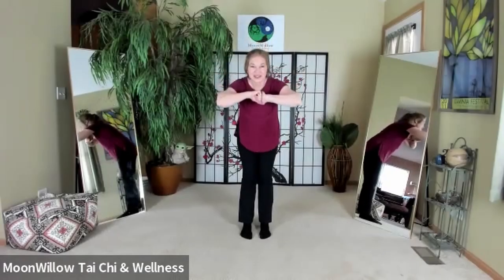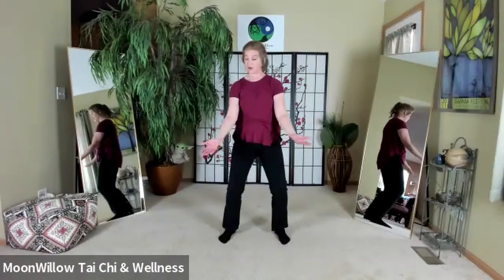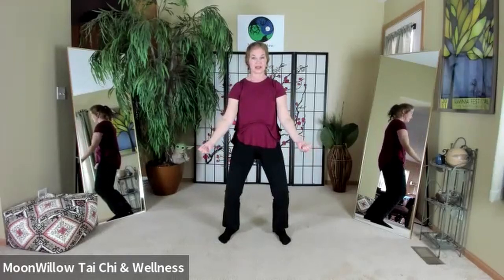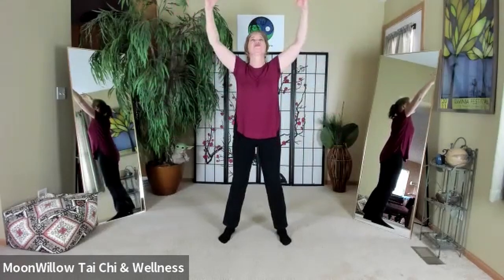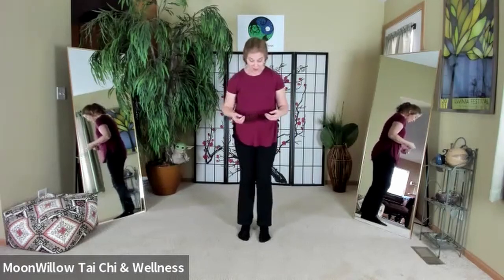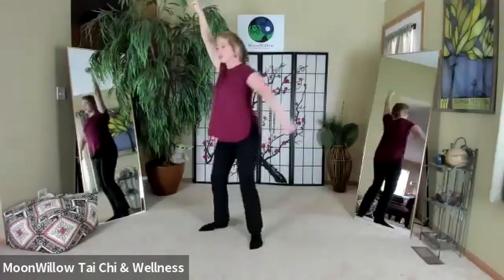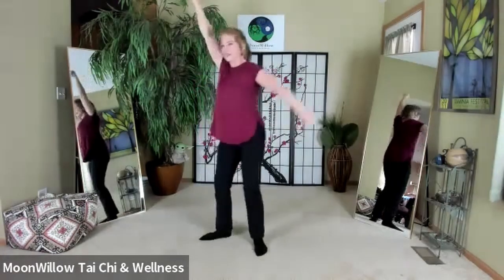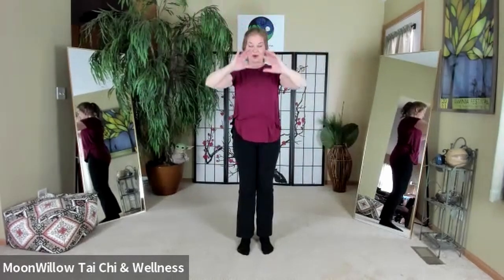Restore Heart & Cardiovascular Health w/Allison | MoonWillow Tai Chi & Wellness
Join Allison in this 9 min video for key Tai Chi & Qigong exercises for more balanced blood pressure and cardiovascular wellness. Excellent techniques to carry you through stressful moments and help you to a happier, healthier heart!

Follow your heart and live well!